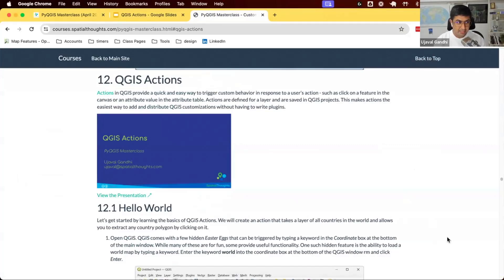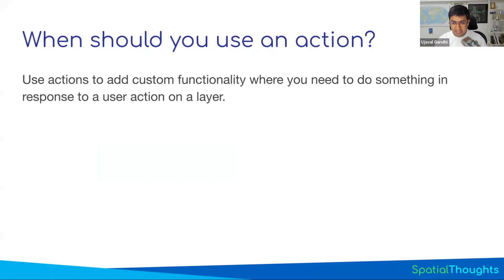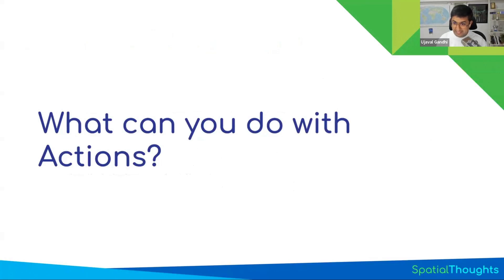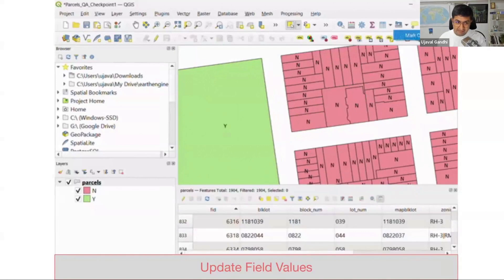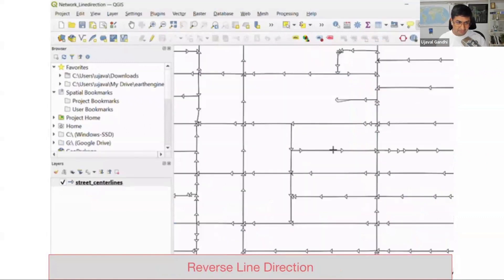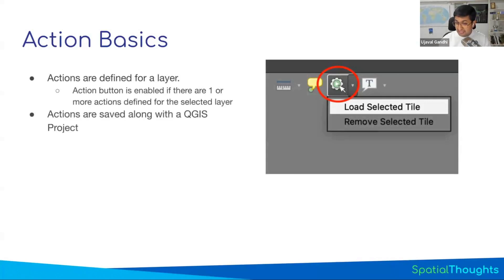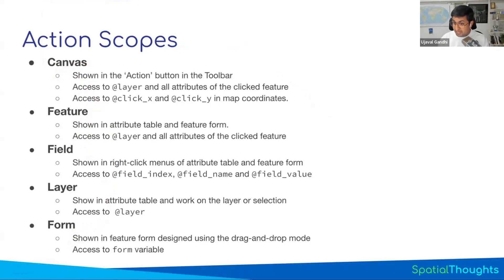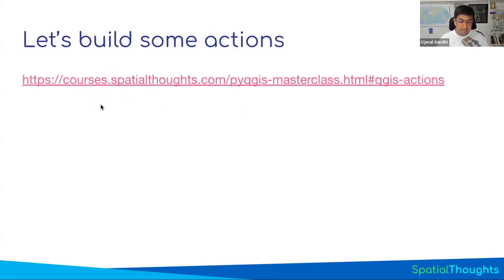Understanding QGIS Actions - PyQGIS Masterclass